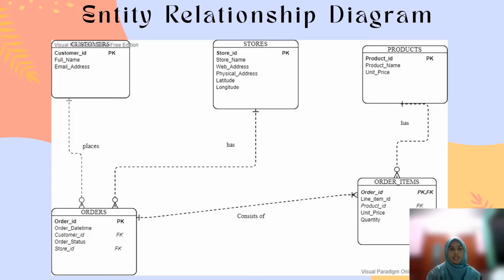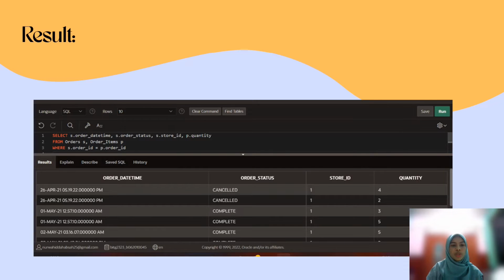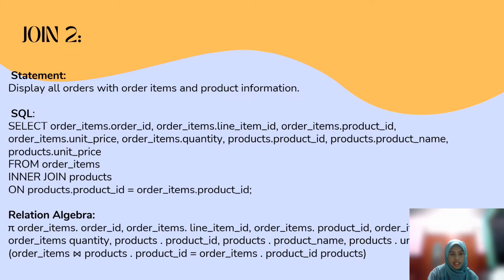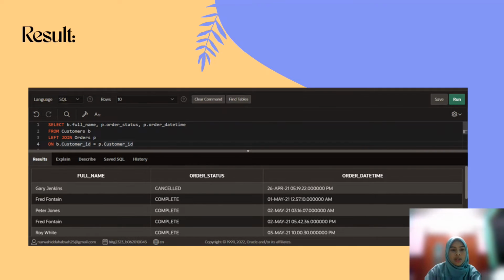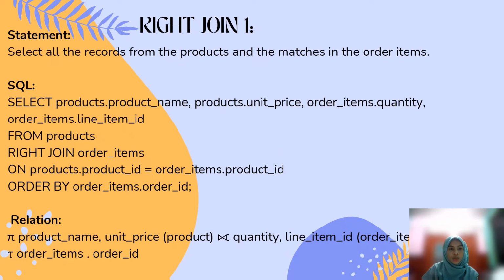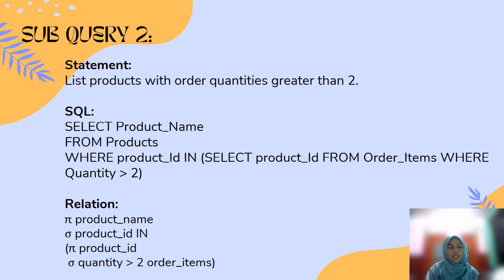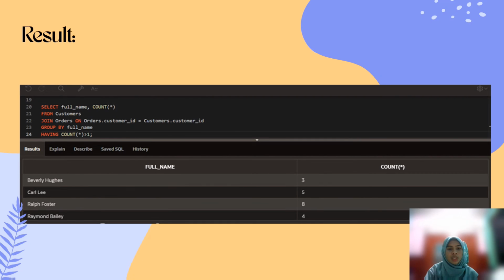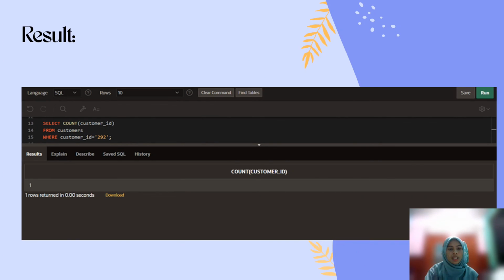FINAL PROJECT DATABASE | DATA CUSTOMER ORDER | (group 14)